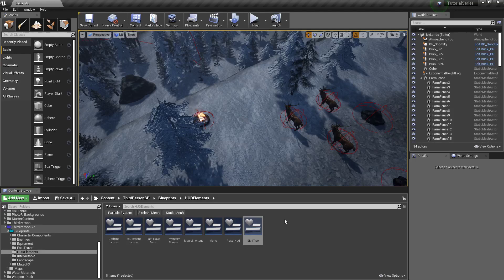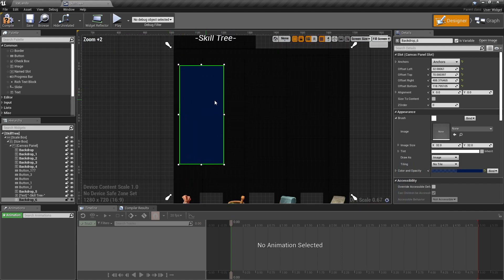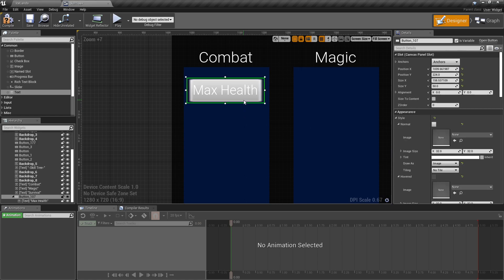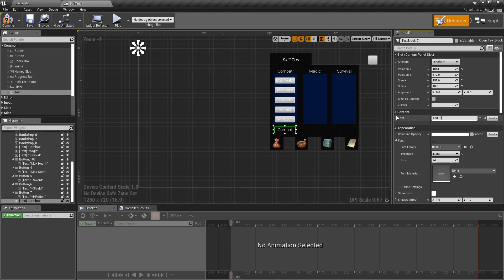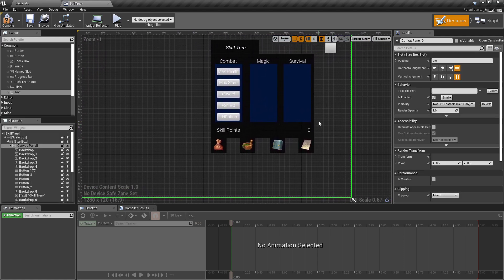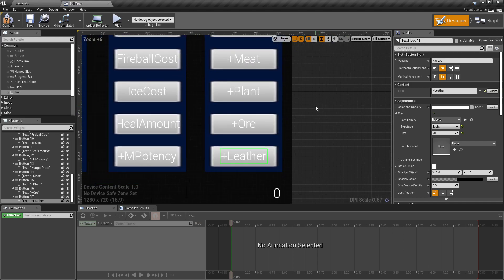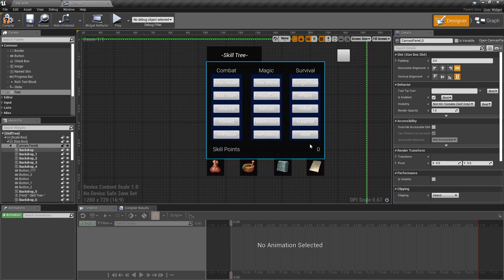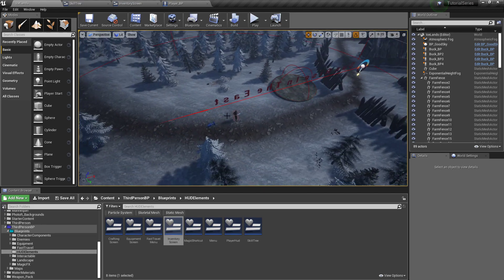Unreal Engine 4 RPG Tutorial Series Part 37, Skill Tree Design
Finally time to move on to our skill tree! we'll start off with making it pretty and setting up all our buttons for use in the next video.